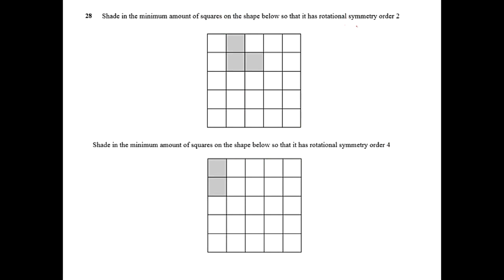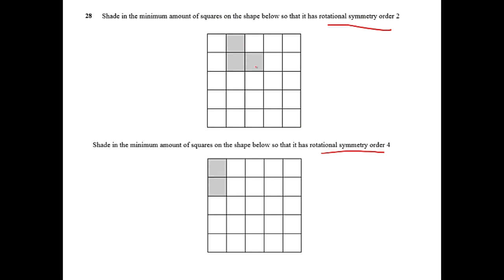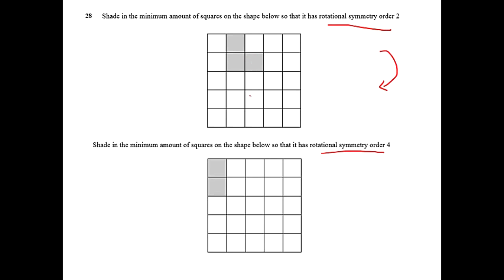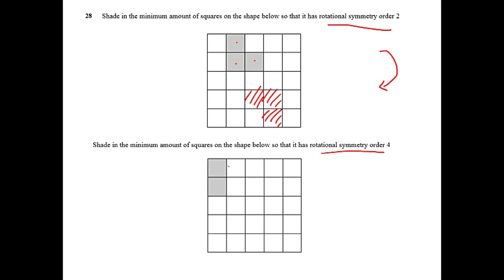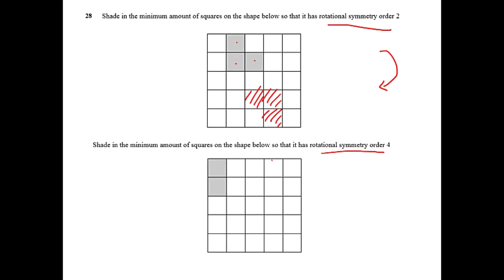Q28 - GCSE Foundation Paper 2 Super Paper